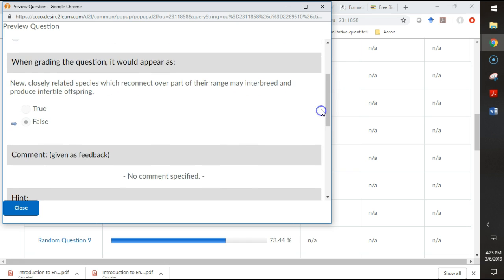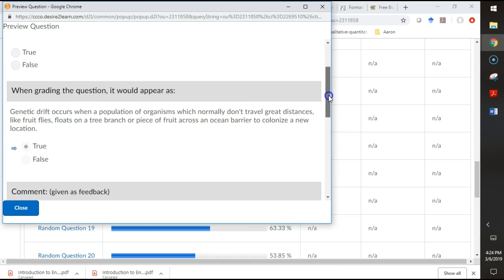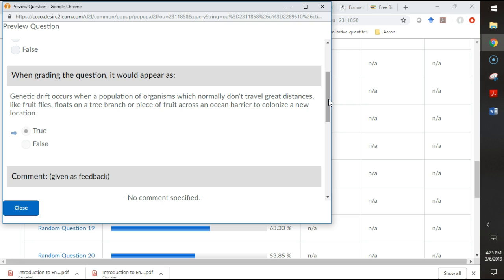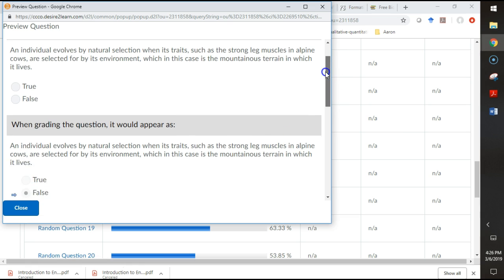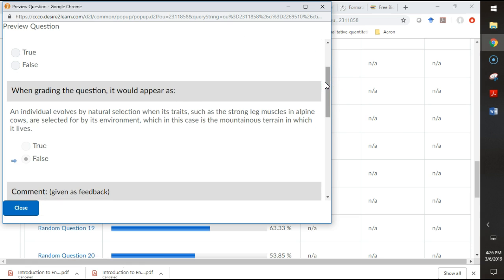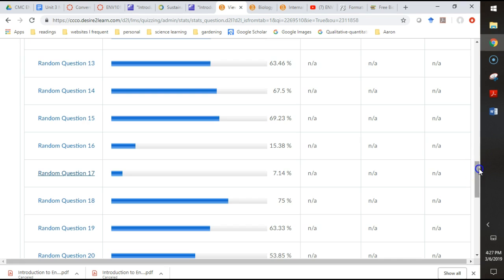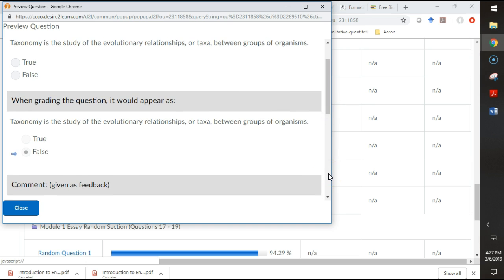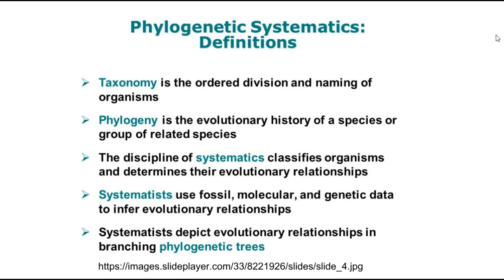CCCO BIO112 - Quiz 1 Feedback